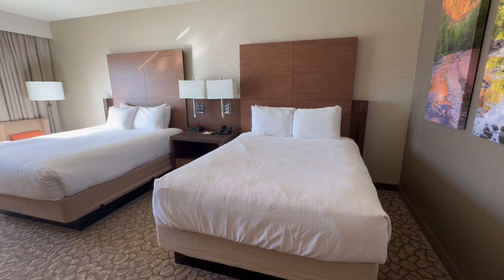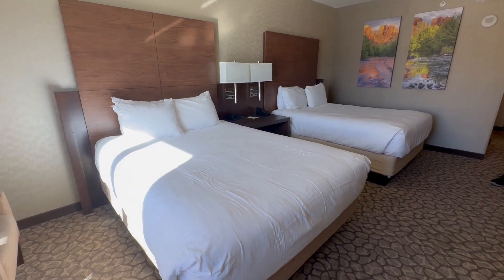Check Out Our Room at Cliff Castle Casino Hotel in Camp Verde, Arizona! Would We Stay There Again???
Cliff Castle kept sending us free room offers, so we finally decided to give the hotel a try. We had a great experience - nice, clean room and helpful and friendly staff! We'd definitely stay there again. Let us know if you've stayed there and what you thought!